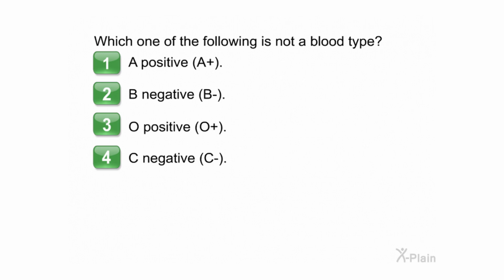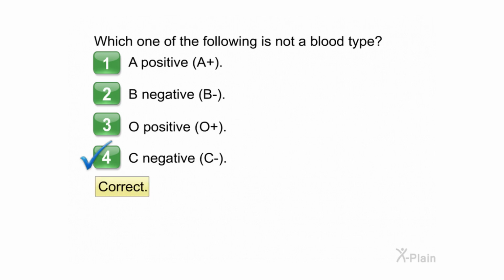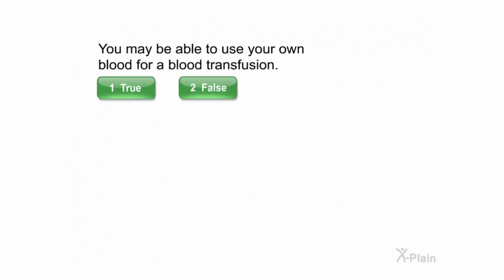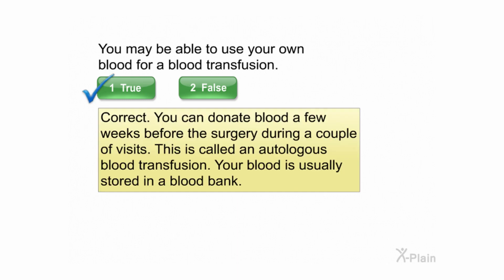Blood Transfusion - Quiz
This quiz is for the educational video Blood Transfusion.

gs570106 Blood Transfusion